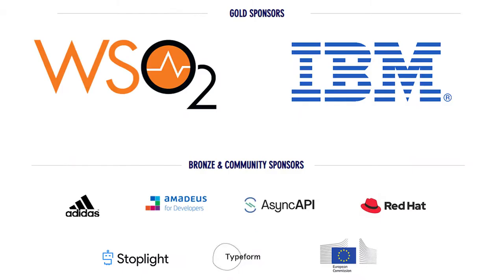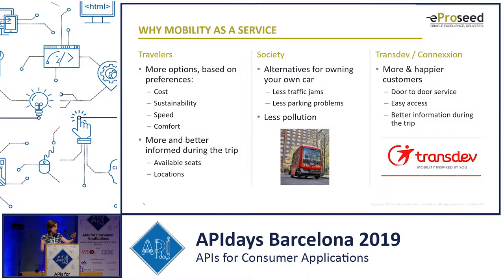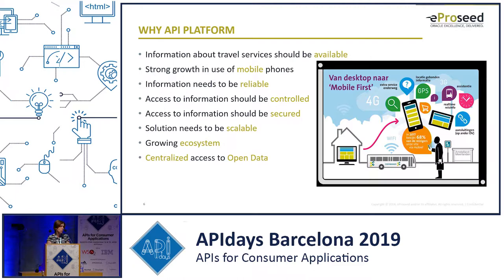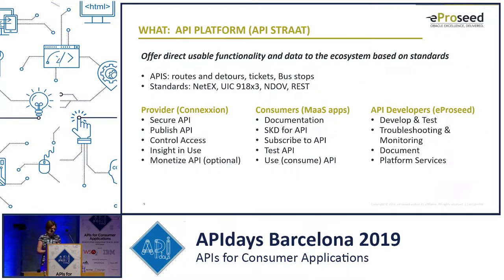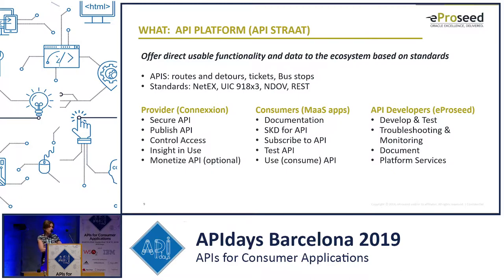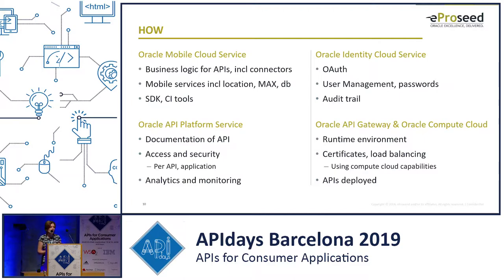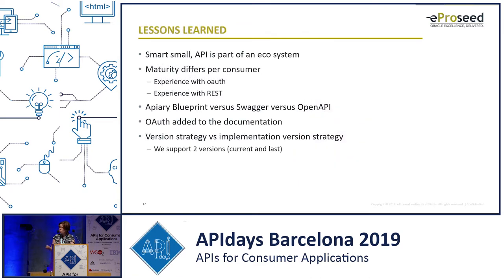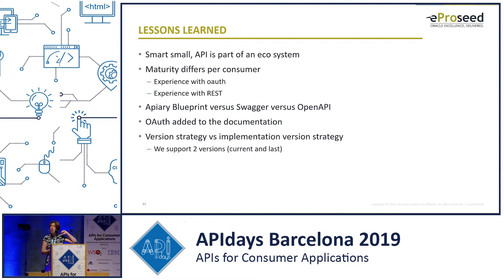APIs in City Mobility: a use case, Lonneke Dikmans, CTO @ eProseed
APIs in City Mobility: a use case
Lonneke Dikmans, CTO @ eProseed